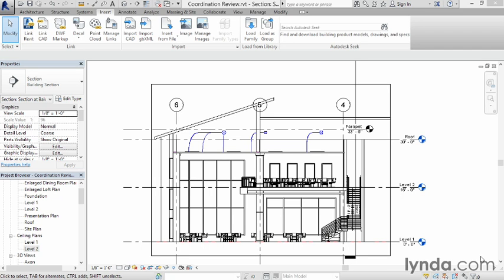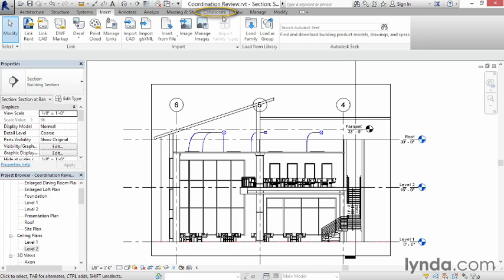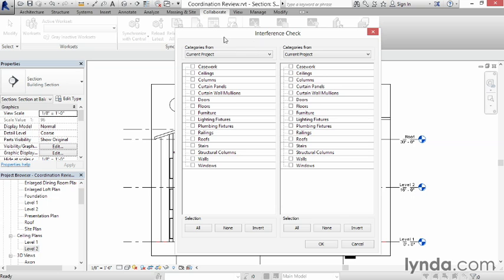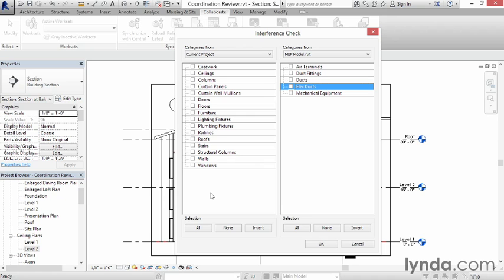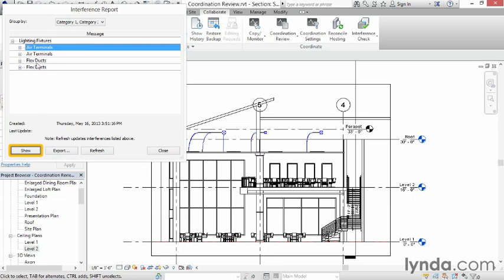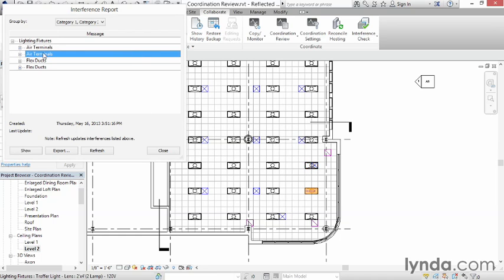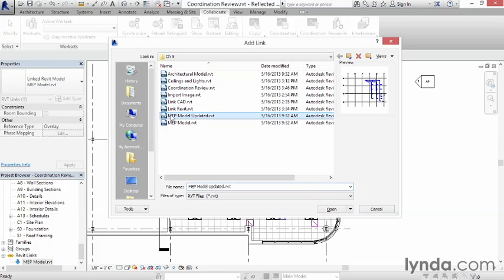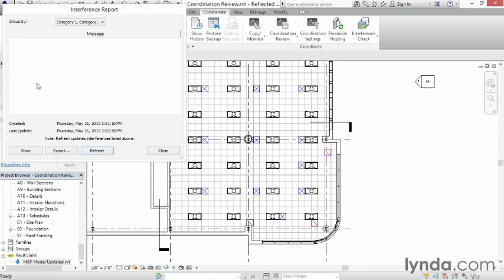124095 05 05 3D15 interference